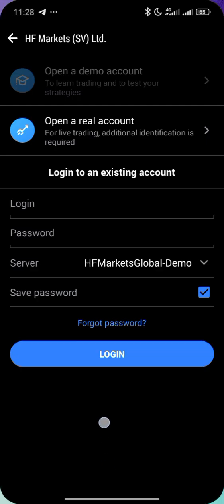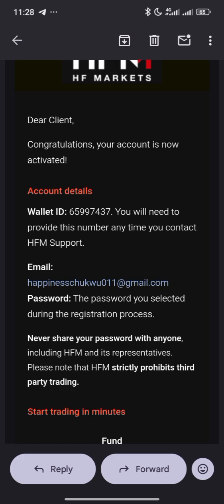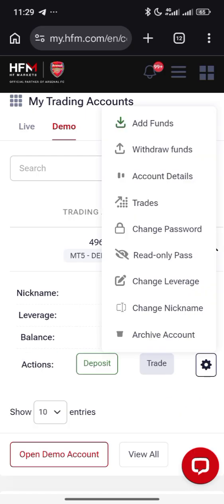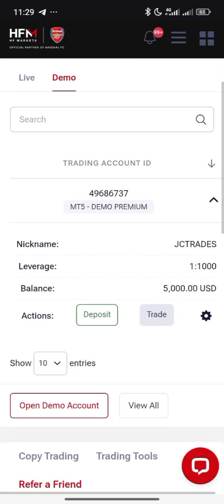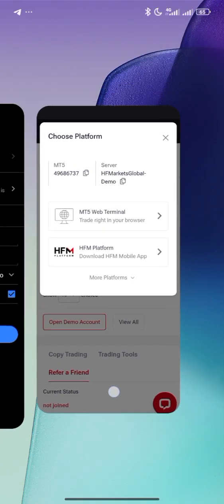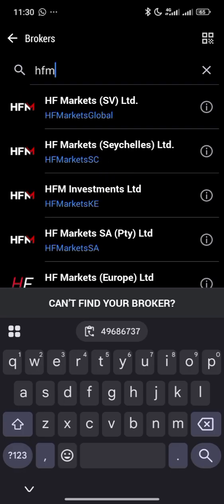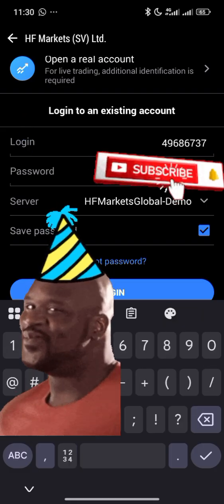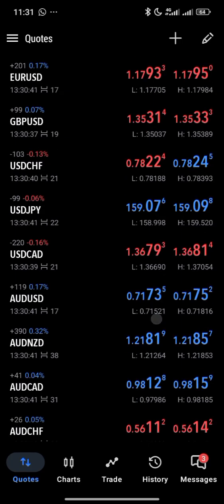How to Fix Authorization Failed for HFM Broker in MT4 | MT5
If you're a forex beginner, you can get my video course for more guidance.

FundedNext remains one of the best prop firms in the industry.